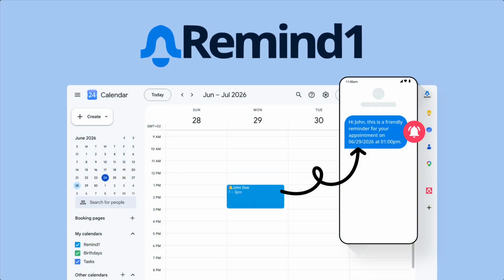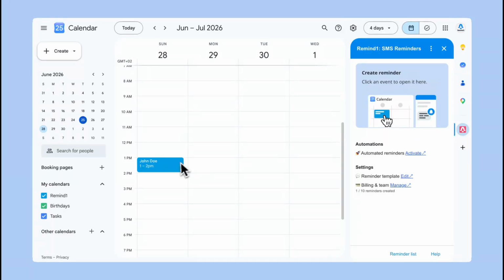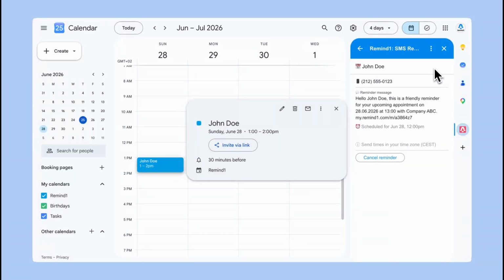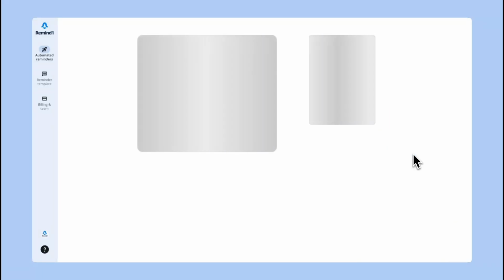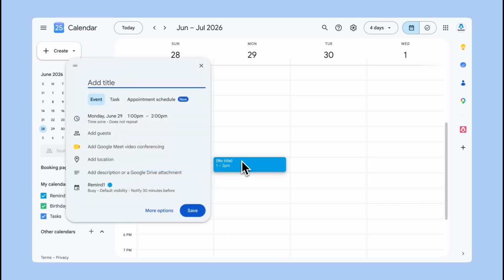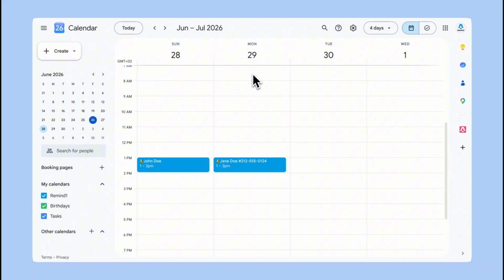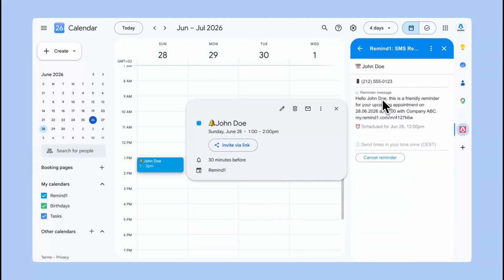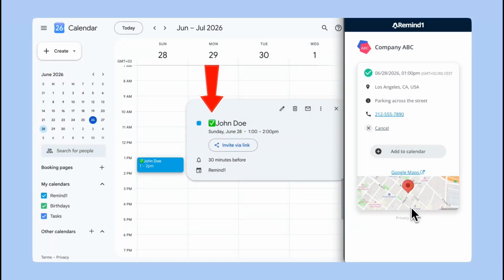Send SMS reminders from Google Calendar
0:00 Introduction

0:17 Use sidebar

0:34 Automated reminders

1:13 Receive confirmations